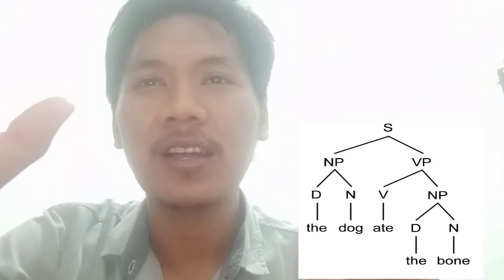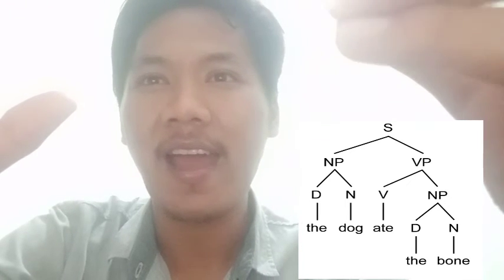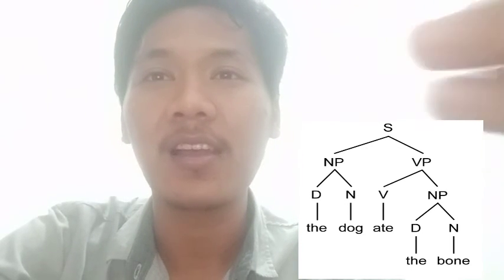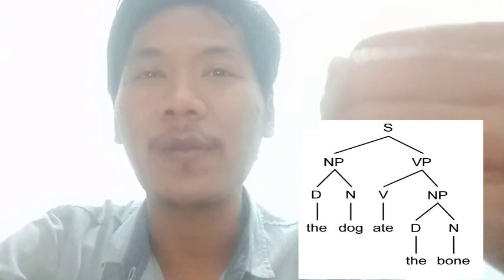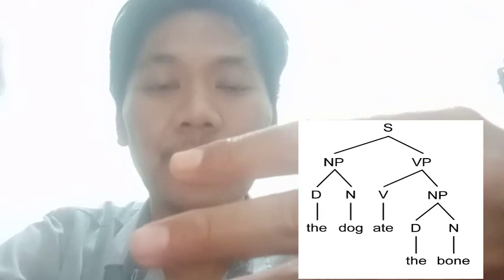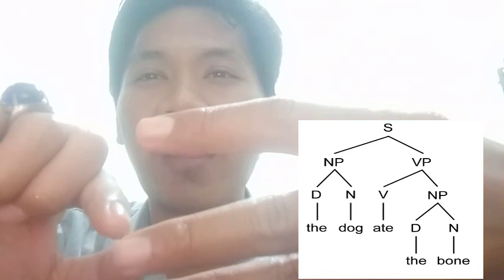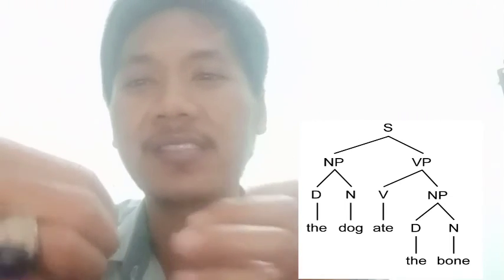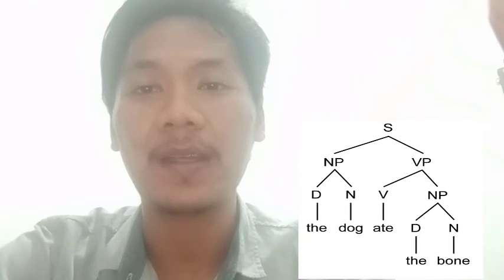Morphologi Video task. Muhammad amran halim. 1811040383